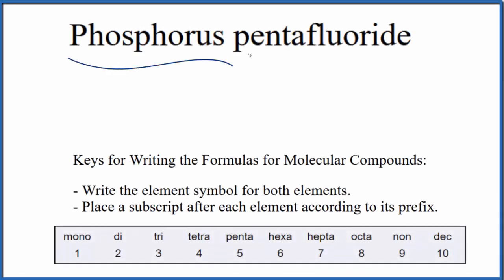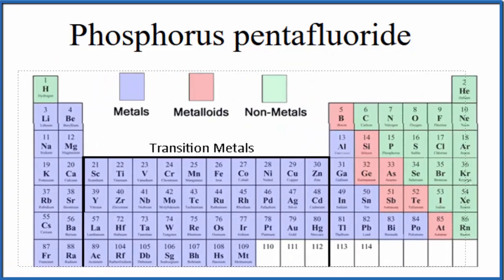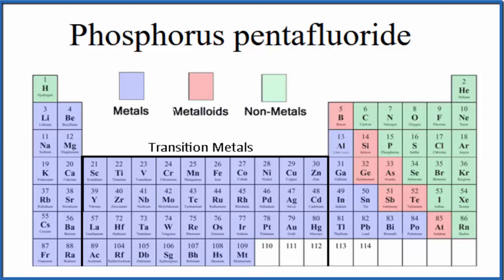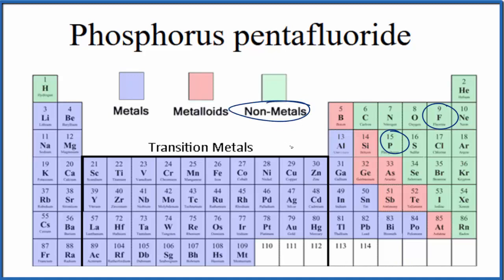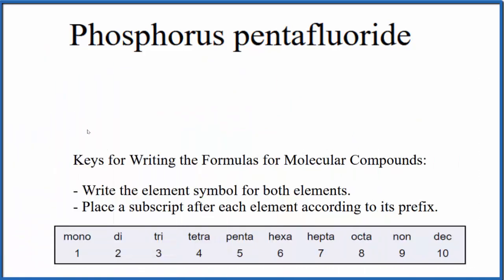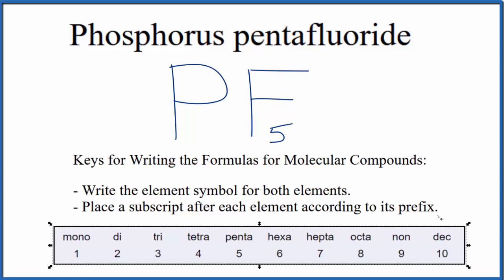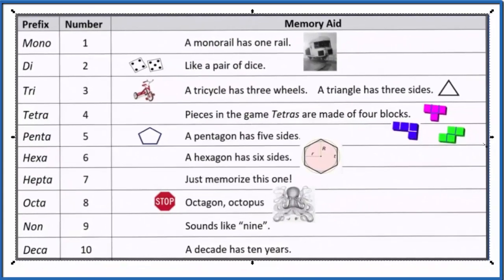How to Write the Formula for Phosphorus pentafluoride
In this video we'll write the correct formula for Phosphorus pentafluoride (PF5). To write the formula for Phosphorus pentafluoride we’ll use the Periodic Table and follow some simple rules.

Prefixes
mono- 1
di- 2
tri- 3
tetra- 4
penta- 5
hexa- 6
hepta- 7
octa- 8
nona- 9
deca- 10

For a complete tutorial on naming and formula writing for compounds, like Phosphorus pentafluoride and more, visit: